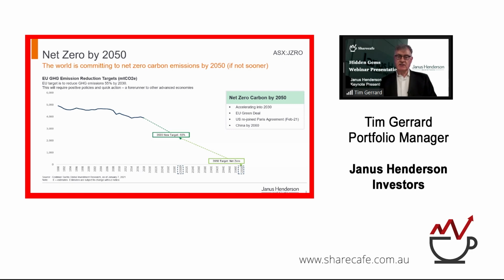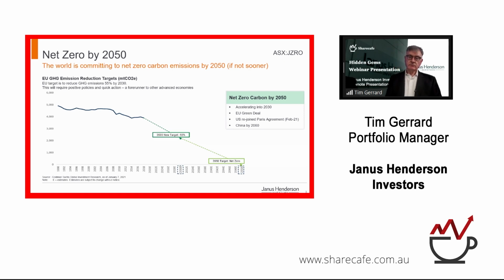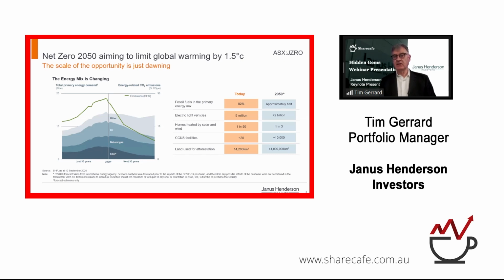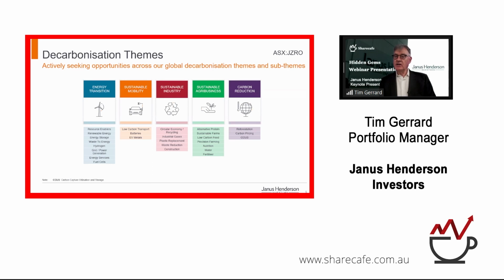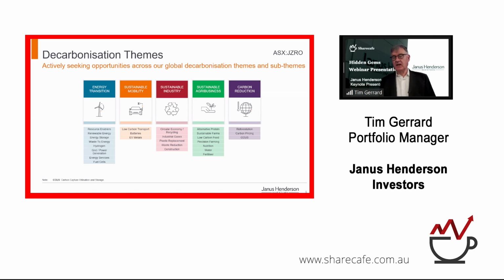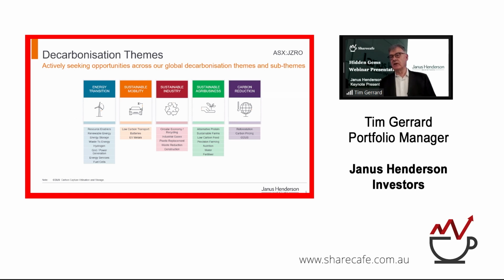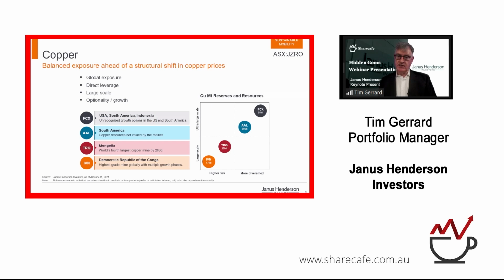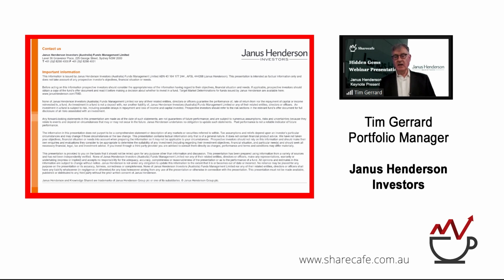Janus Henderson Investors - Webinar Presentation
Janus Henderson’s mission is to help clients define and achieve superior financial outcomes through differentiated insights, disciplined investments, and world-class service.